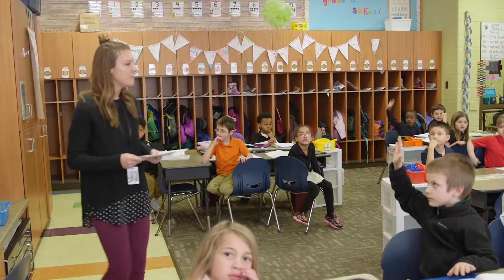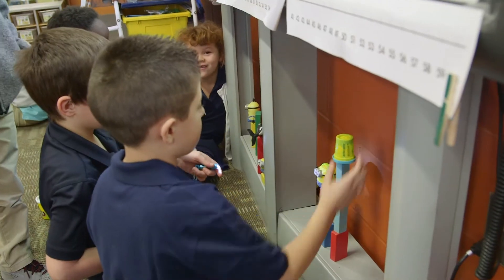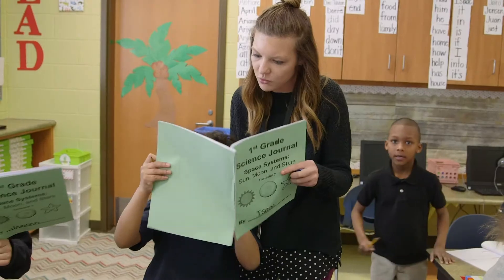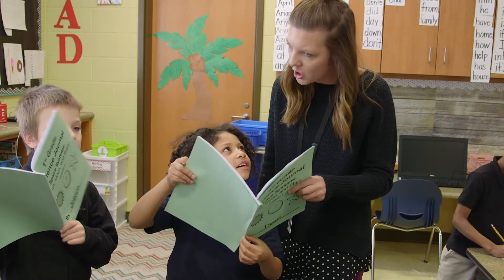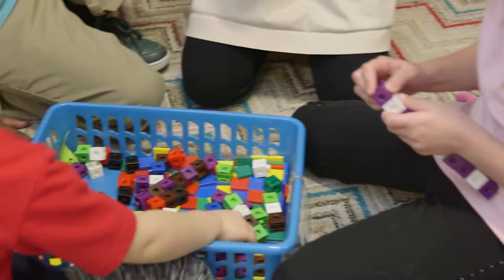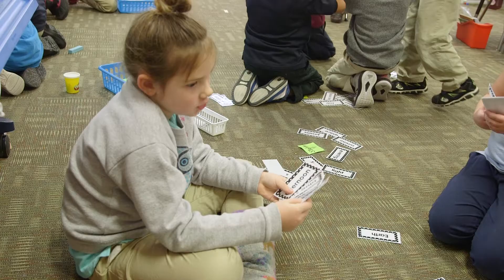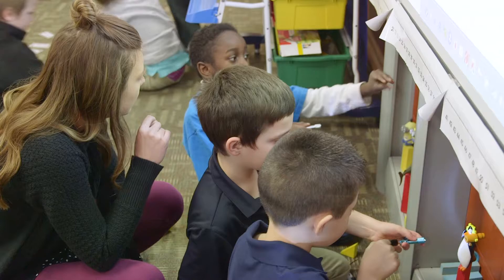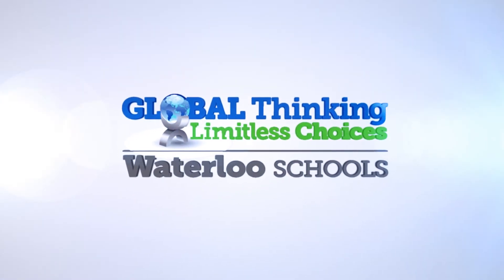First Grade New Science Curriculum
Highland first grade students enjoy learning with a new hands-on science curriculum.